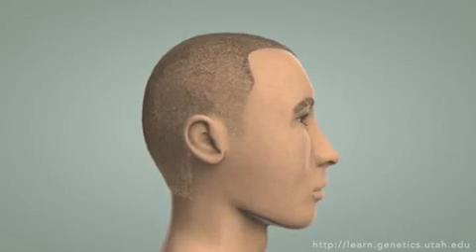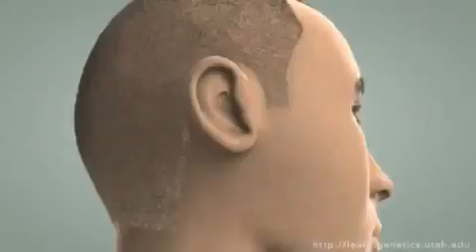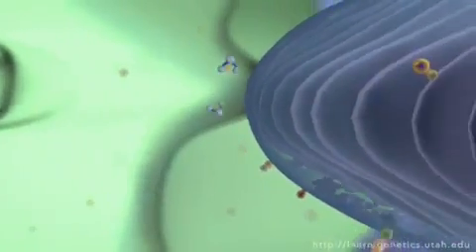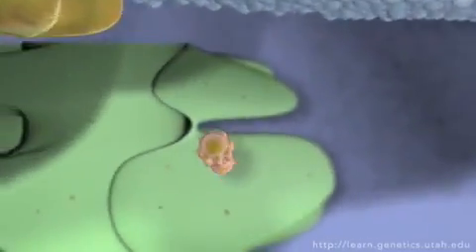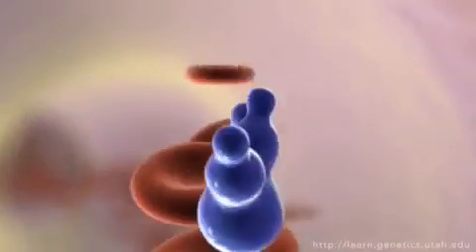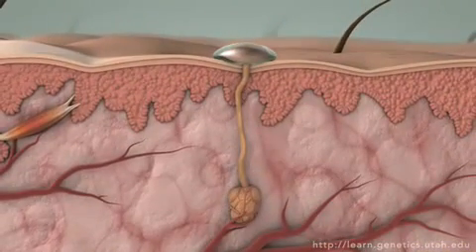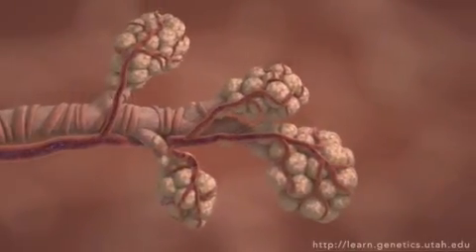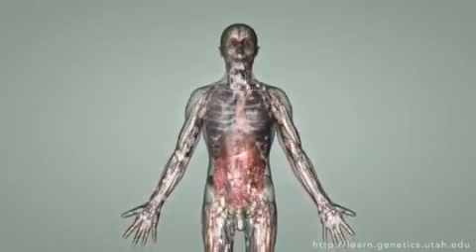How Cells Communicate In Their Internal Environment - A Level Biology